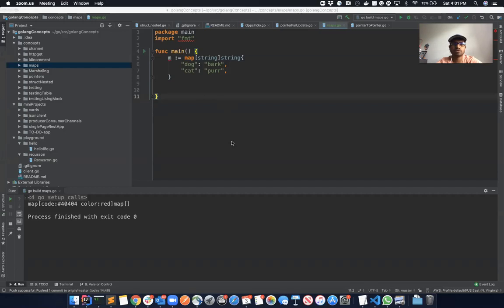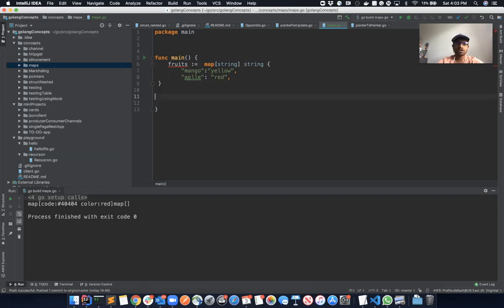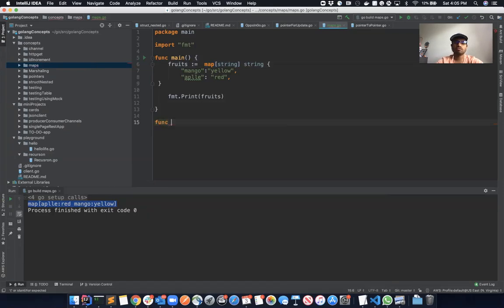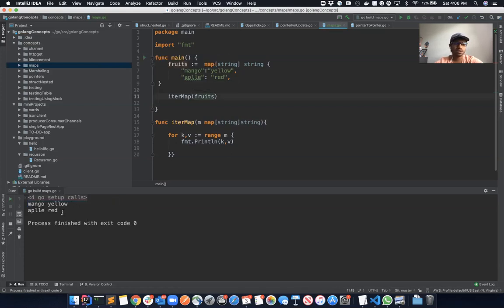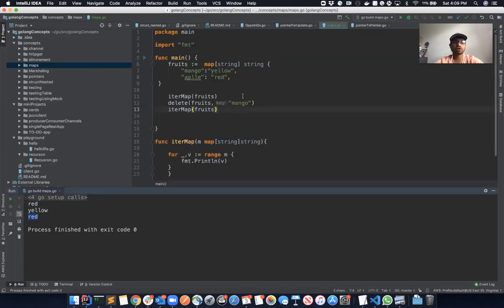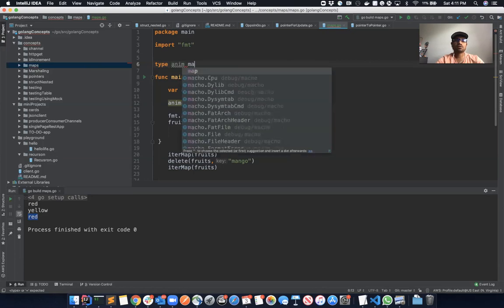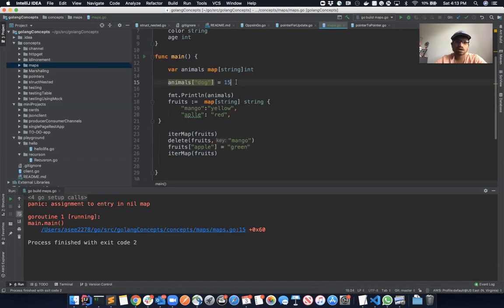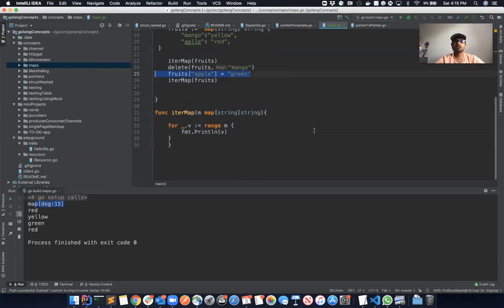How to use maps in Go lang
I have explained the crud operation of the maps in go lang  in this video tutorial